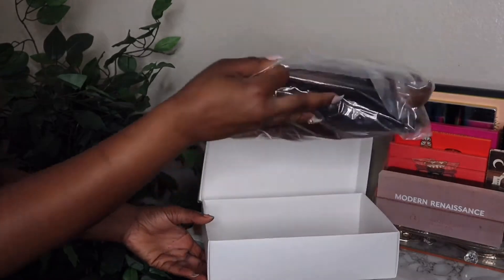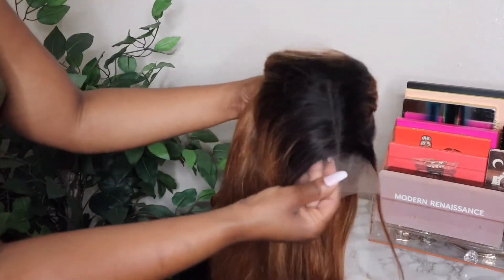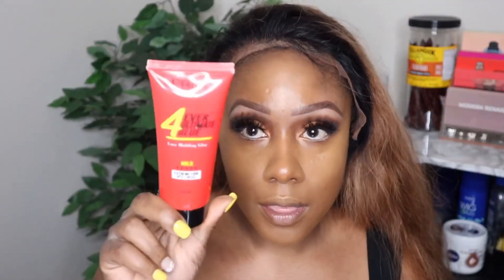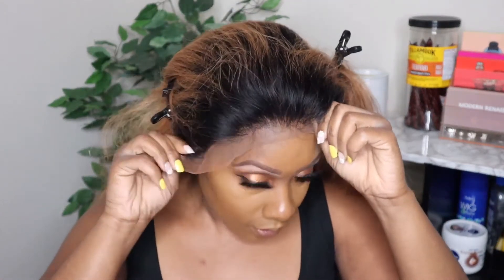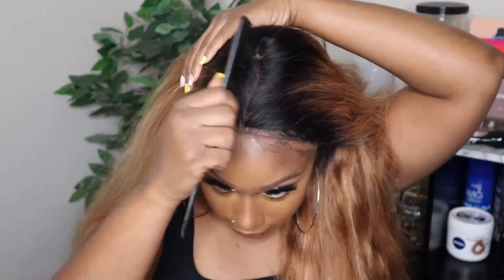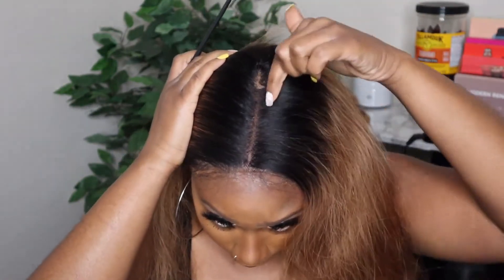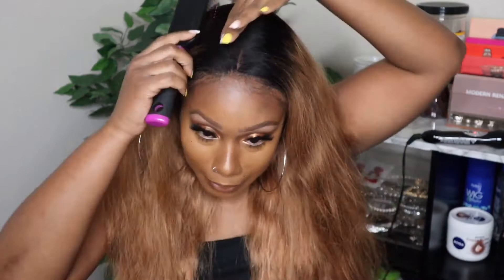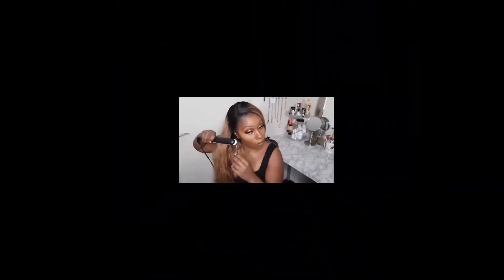Affordhair 13x4 Lace Front 1B/30 Ombre Straight Remy Human Hair Wigs By OhSo805